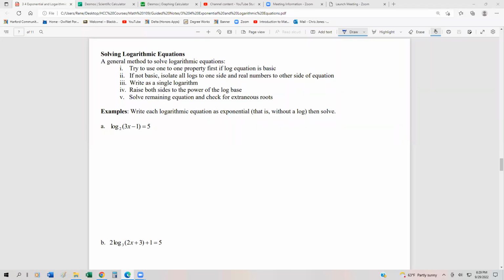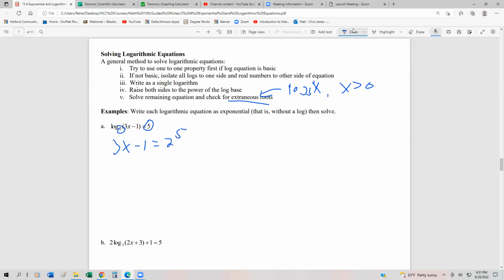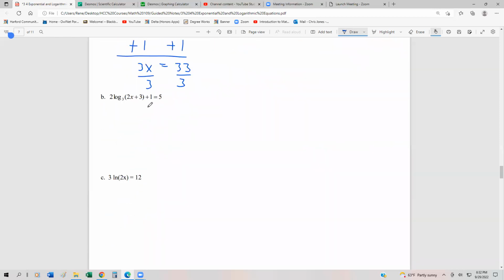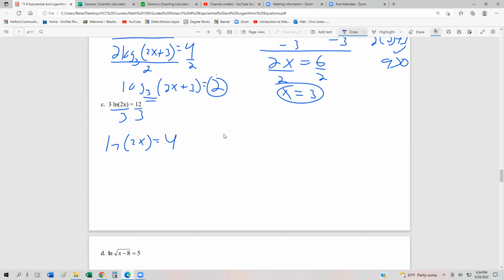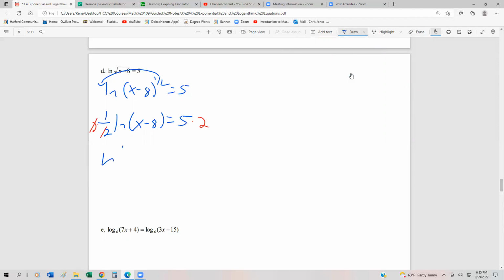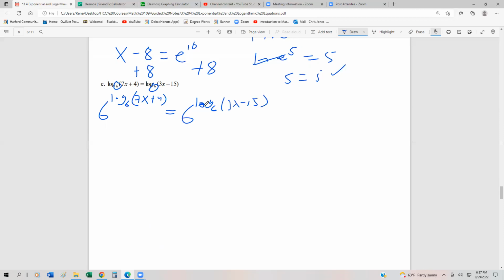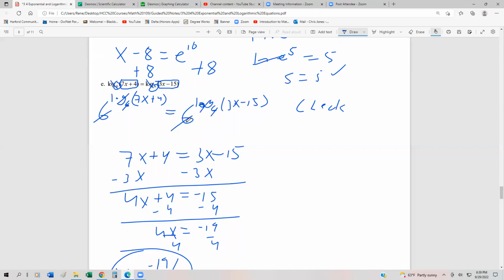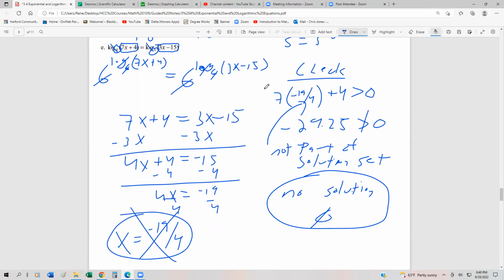3 4 4 Exponential and Logarithmic Equations